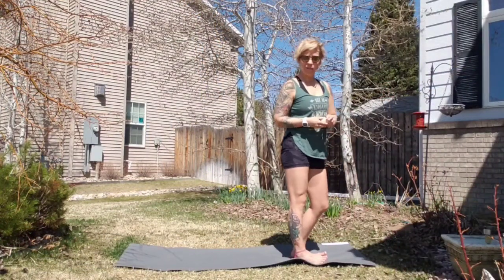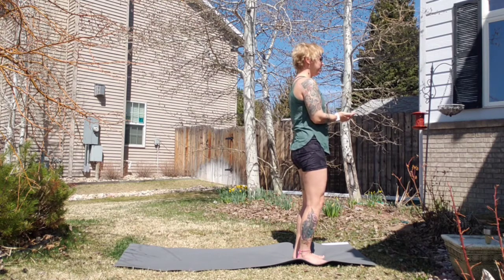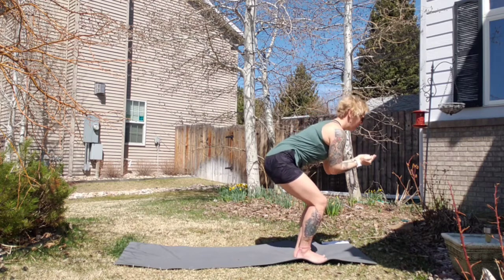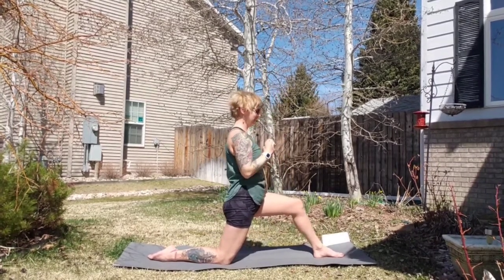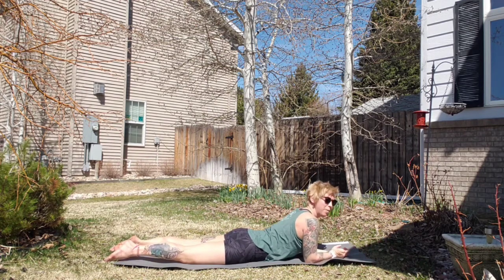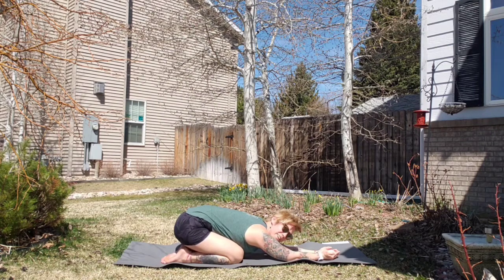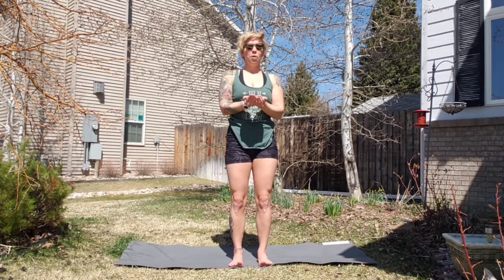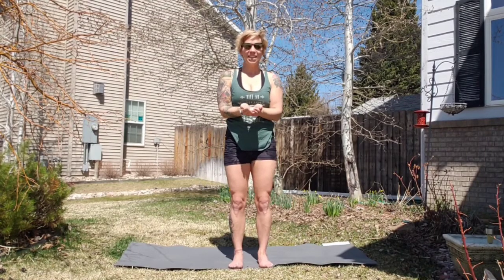Earth Day Sun Salute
Grab an egg (yes, an egg) and join Alaina for a fun variation of a Sun Salutation that recognizes how our actions can impact our world. Happy Earth Day!